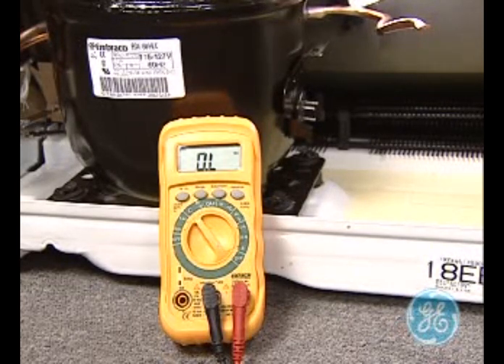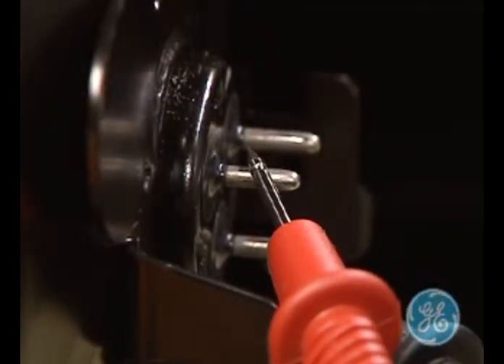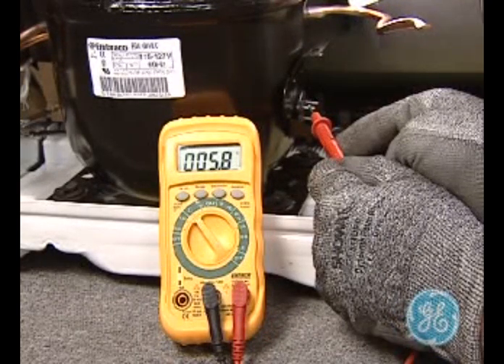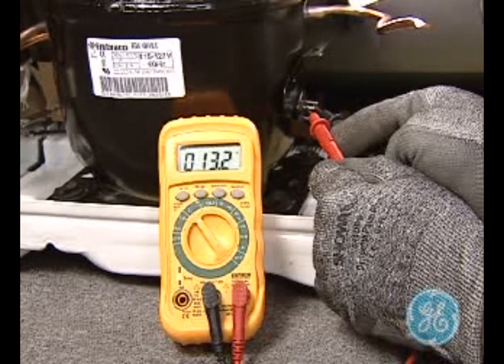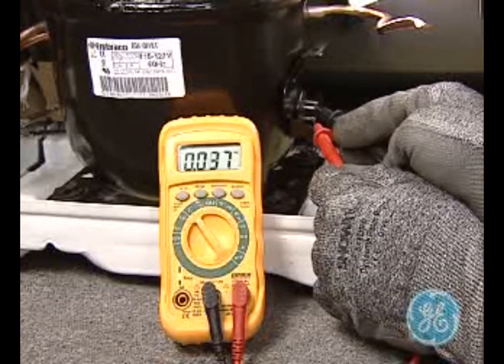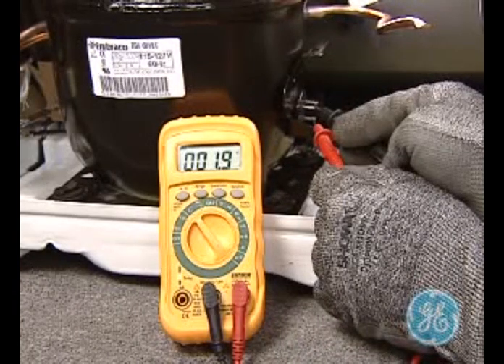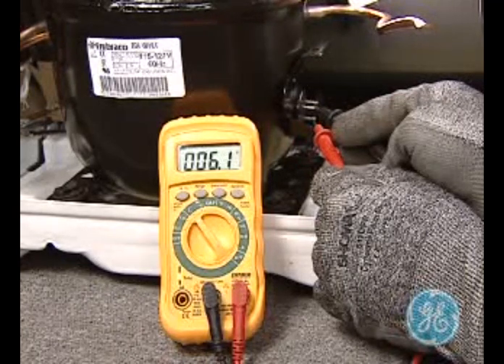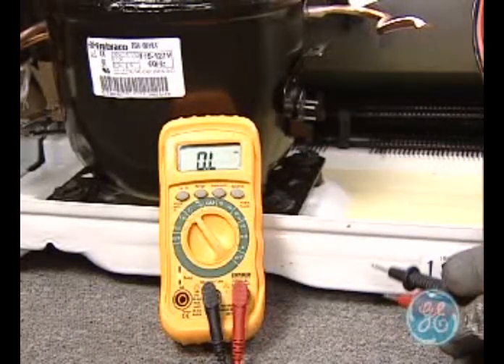GE Refrigerator - Compressor Testing | HD Supply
Learn how to test the windings of a refrigerator compressor.